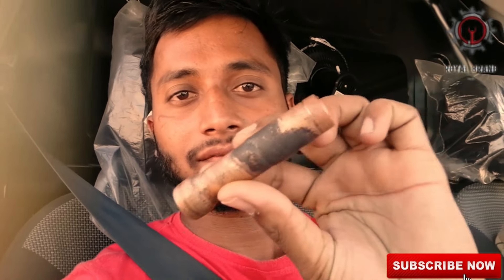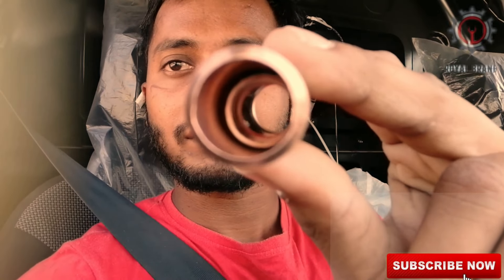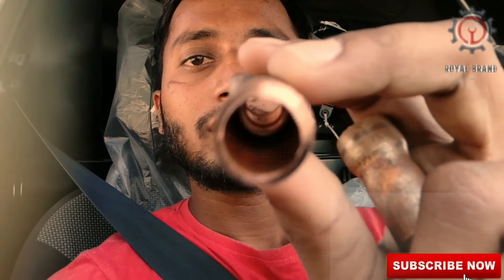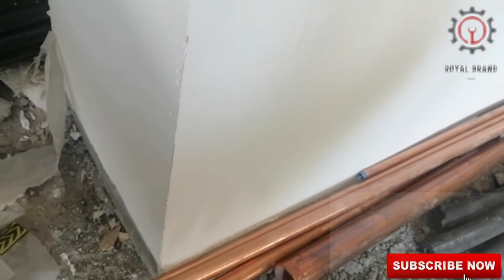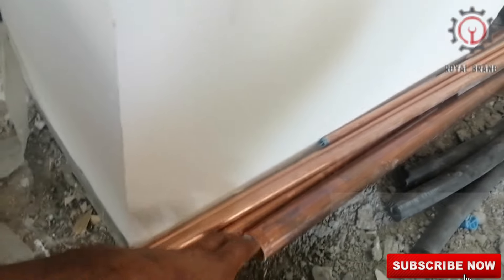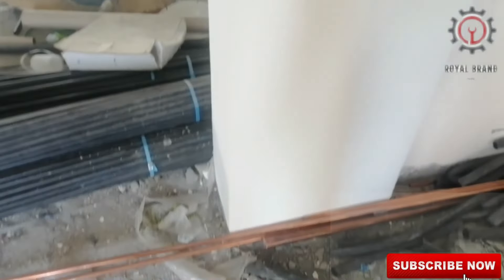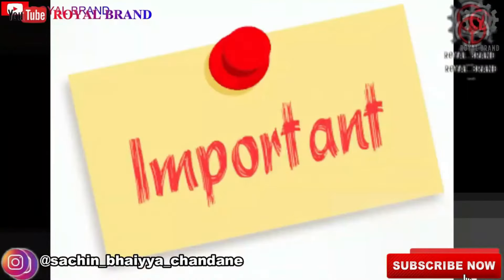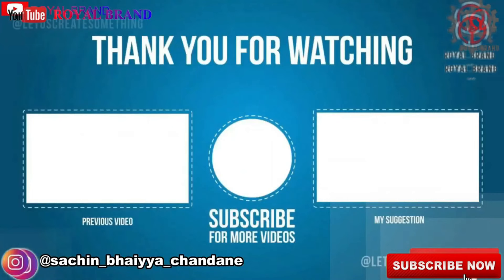Ac technicians की daily routine kya होती हैं |ROYALBRAND